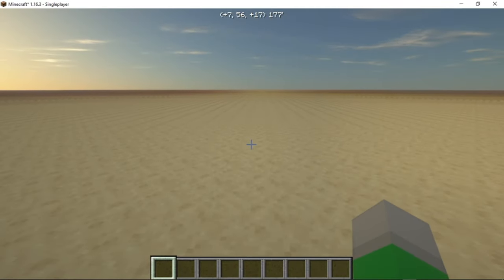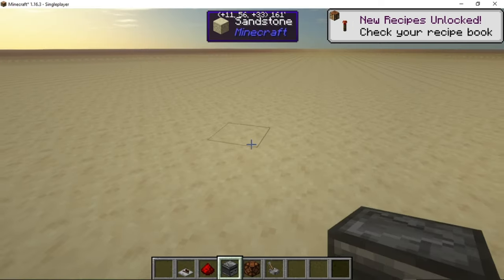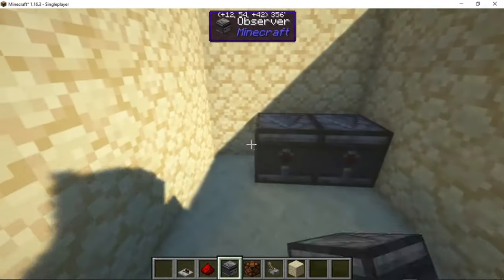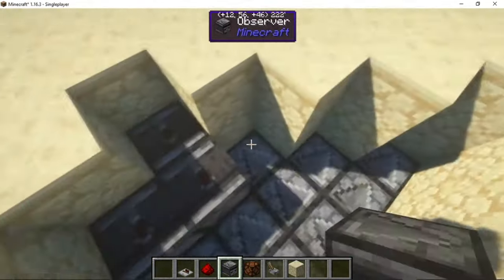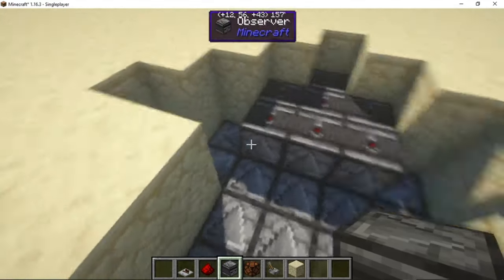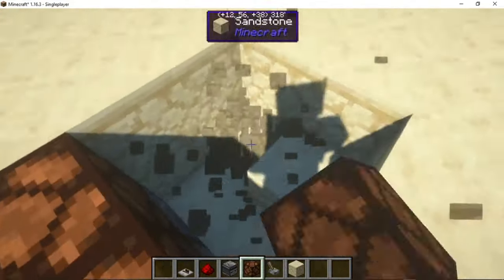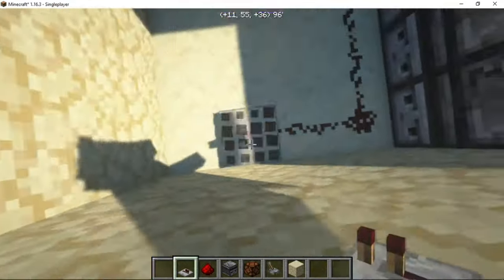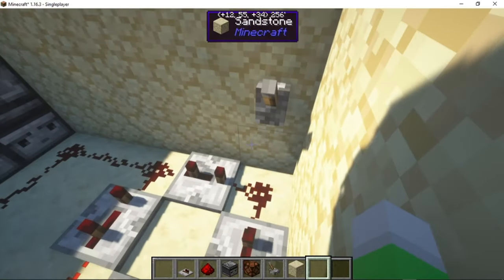Redstone tutorial #1:Flashing arrow